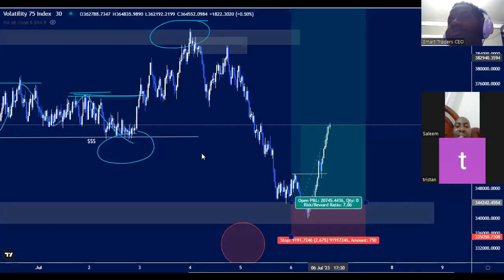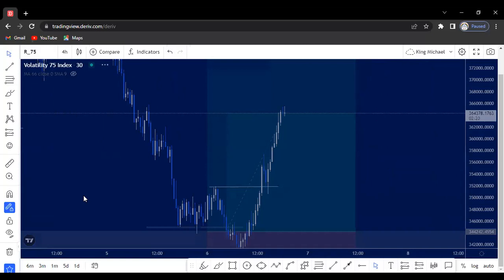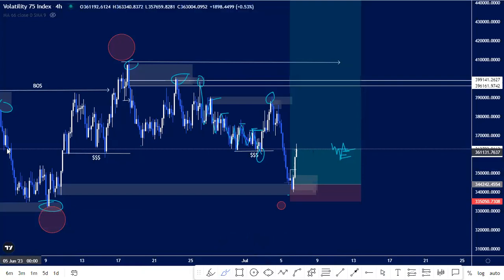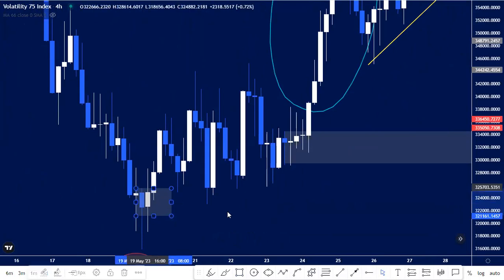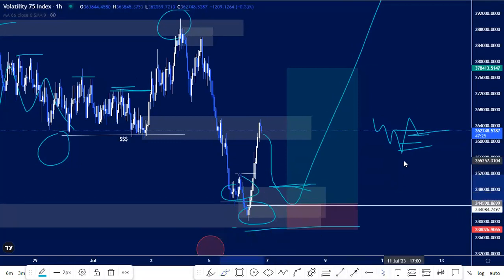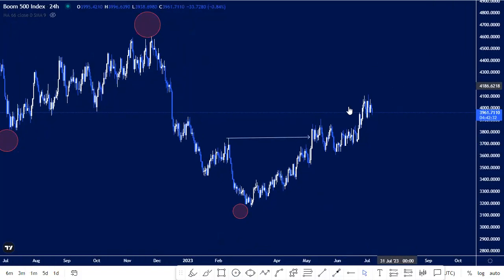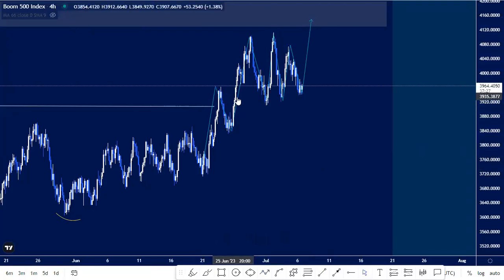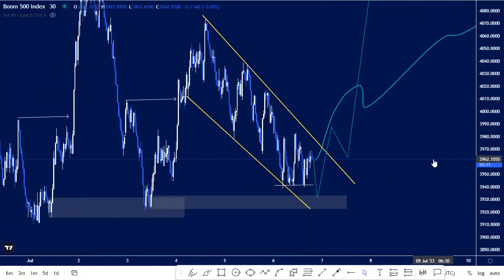95% ICT Winning Strategy |Smart Money Concepts Secrets